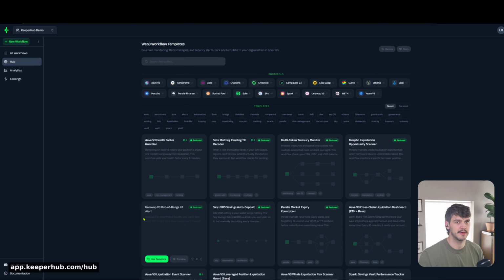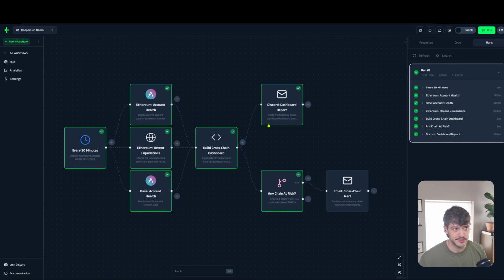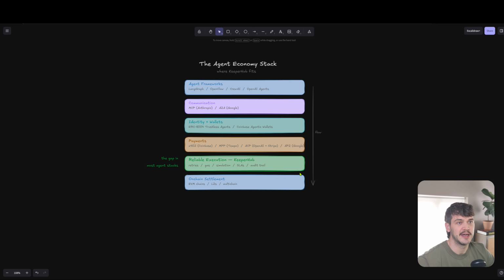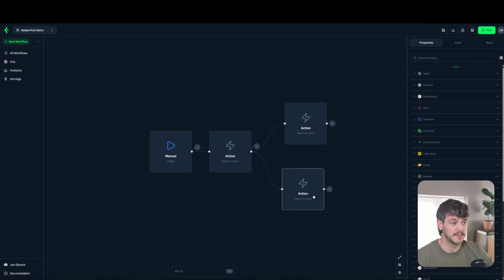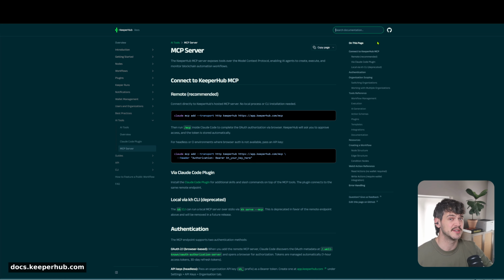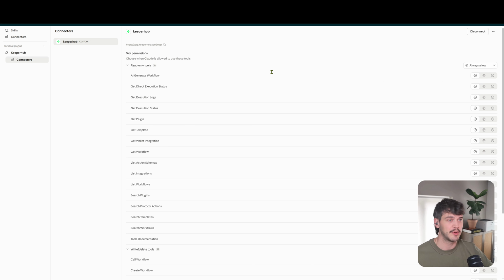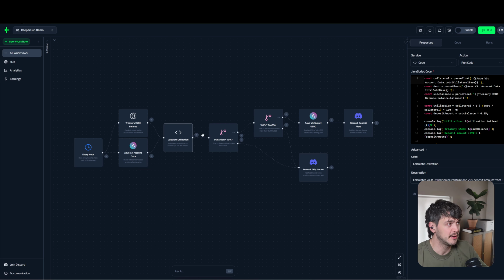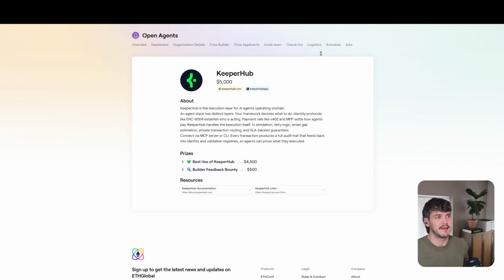KeeperHub: Onchain Agent Execution Infrastructure | ETHGlobal Open Agents Hackathon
AI agents can reason, but they can't reliably transact onchain. Failed transactions, gas spikes, MEV extraction, zero observability. KeeperHub solves the last mile between agent intent and onchain execution. This workshop, presented at the ETHGlobal Open Agents hackathon, walks through the platform, shows how to connect your agent via MCP, and demos real workflows.

📌 Chapters
0:00 - Intro
1:07 What KeeperHub Does
4:21 Agent Stack of '26
6:28 Direction of KeeperHub
8:15 Links
8:52 MCP Intro
12:22 Claude MCP Use Case
13:46 App Showing Use Case
15:09 What We Want to See